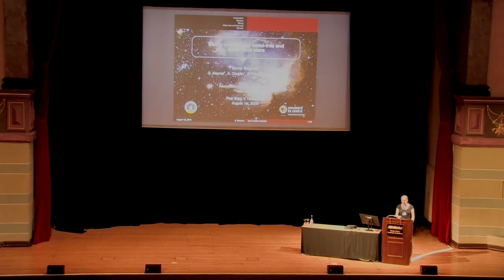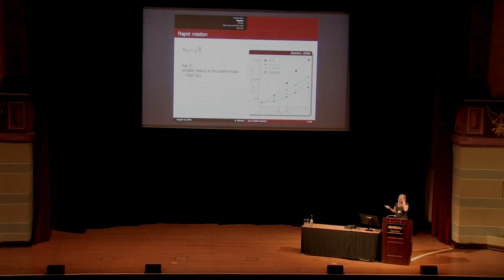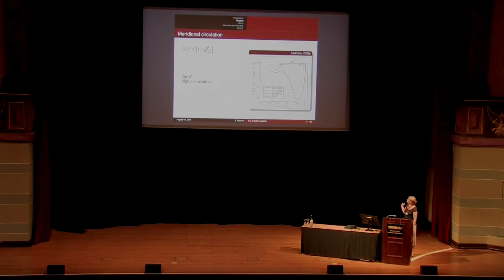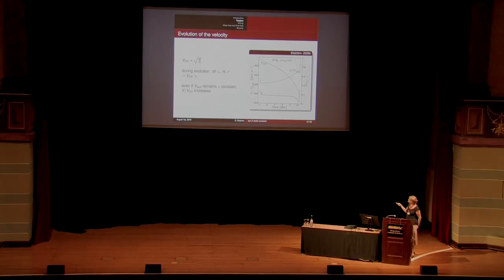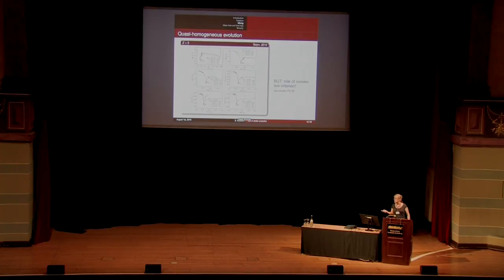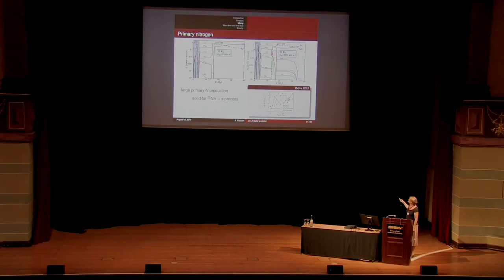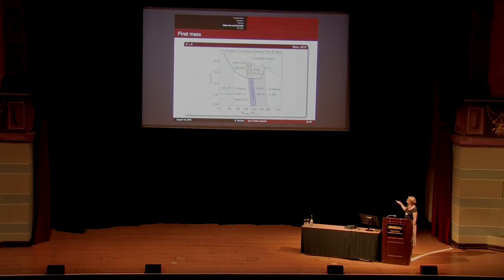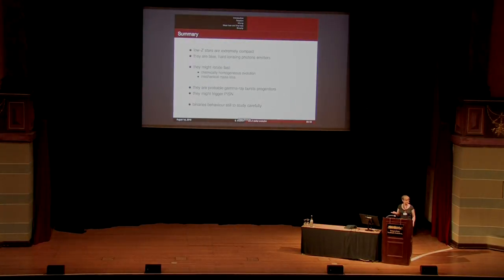Stellar Evolution - Sylvia Ekström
First Stars V. 1 August 2016, Heidelberg. Session 2.
Sylvia Ekström (Geneva University) "Stellar Evolution" (invited review)